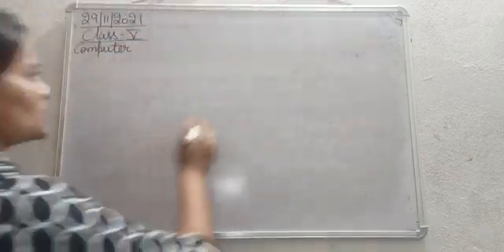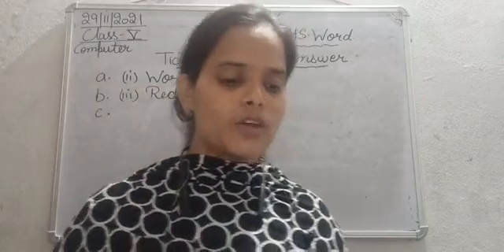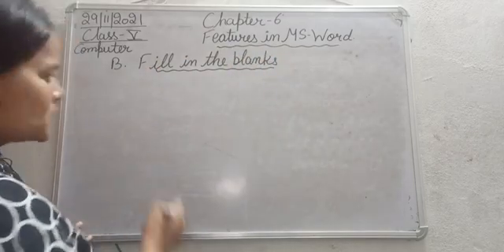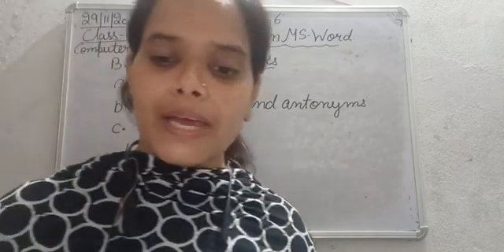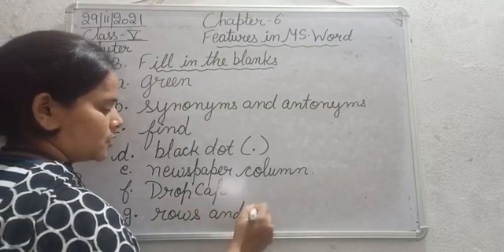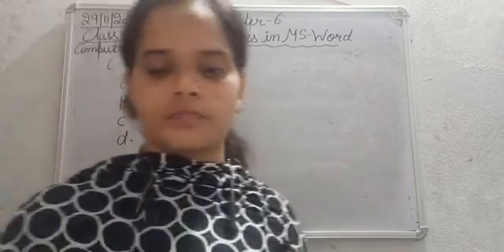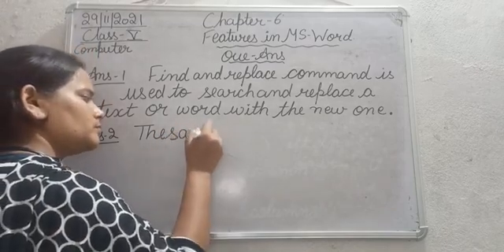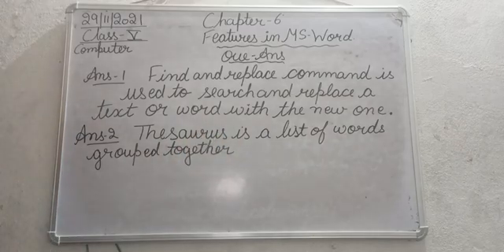Class V Computer 29 11 2021 by Ms Anchal Singh, Chapter 6question answers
Class V Computer 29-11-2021 by Ms Anchal Singh, Chapter-6 question -answers)